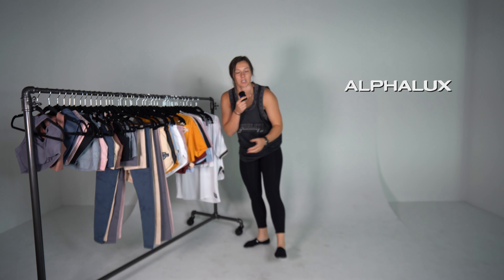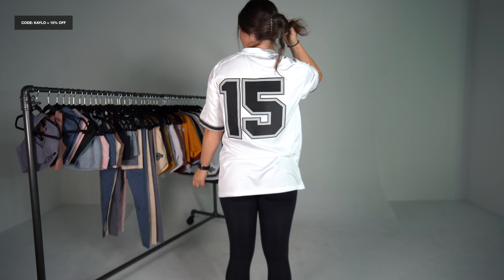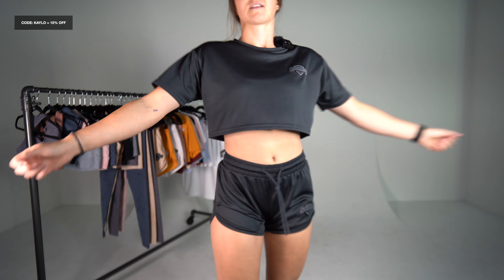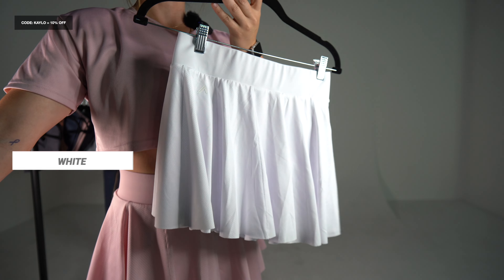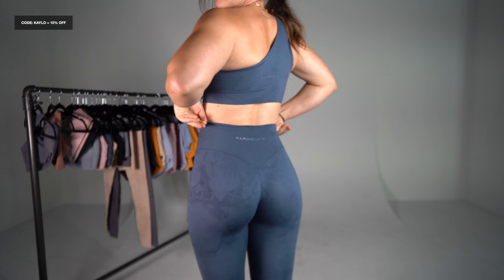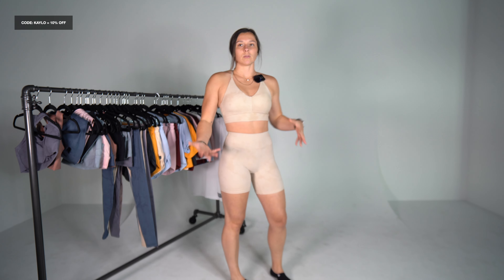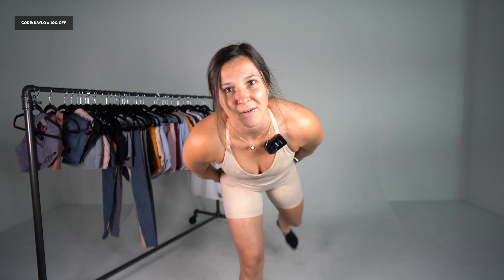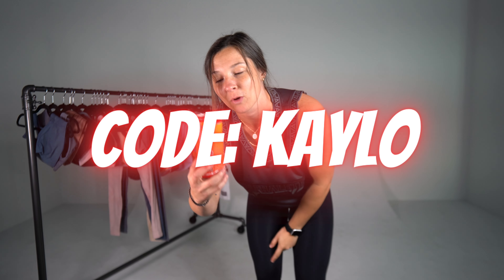NEW ALPHALUX & VARSITY Collection (Alphalete September Launch!)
CHAPTERS:
0:00 Intro
0:57 Men's Varsity Jersey
1:37 Men's Varsity NFL Jersey
2:25 Men's Varsity Shorts
3:03 Women's Varsity Collection
3:11 Women's Varsity Crop Top
3:23 Women's Varsity Shorts
4:17 Women's Varsity COLORS Try On
5:40 Women's Varsity Skirt
7:11 Alphalux
7:25 Alphalux Asymmetrical Bra
8:42 Alphalux Leggings
10:11 Alphalux Shorts
11:02 Alphalux Wonder Bra
12:10 Alphalux COLORS Try On
13:25 MUST HAVES/Other Items Launching
14:13 Alphalux Sweatproof?
14:23 Outro
14:40 Monthly Giveaway
15:04 Secret..

AMAZON FAVS